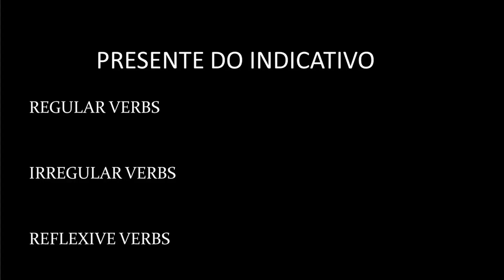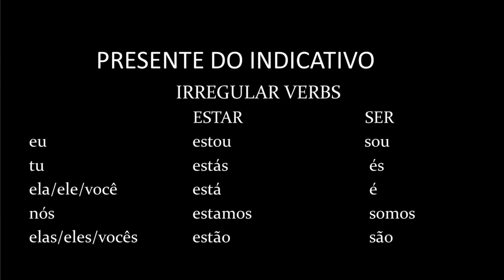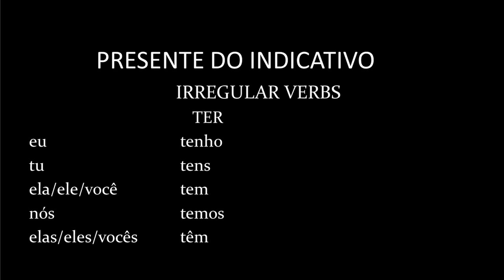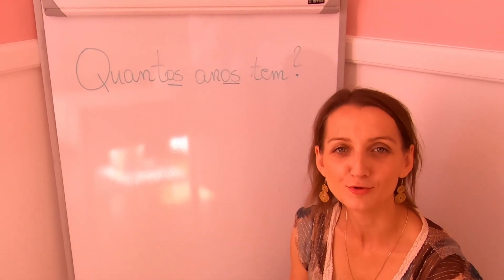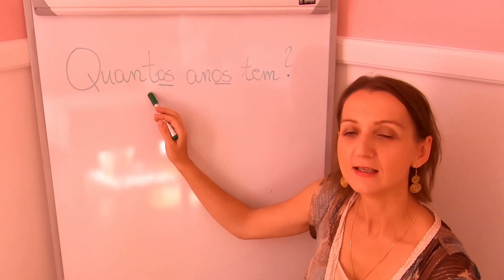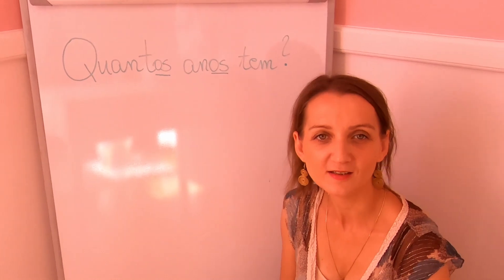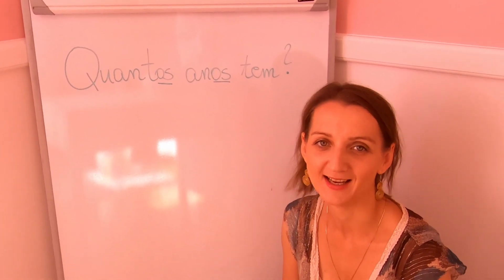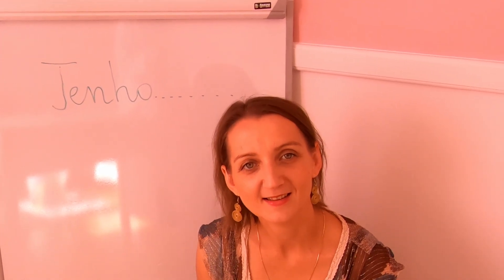TER (to have) in European Portuguese. How old are you? Grammar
Practise European Portuguese with karolinti. In this episode you will learn new irregular verb TER in present tense - Presente do Indicativo and also you will learn how to ask and answer to the question - how old are you? - in Portuguese.

TIMESTAMPS:
00:00 - intro
00:44  - irregular verbs estar&ser
01:35 - meaning and conjugation of verb ter
02:44 - making question how old are you?
03:24 - learning to answer
04:10 - practise
04:36 - conclusion